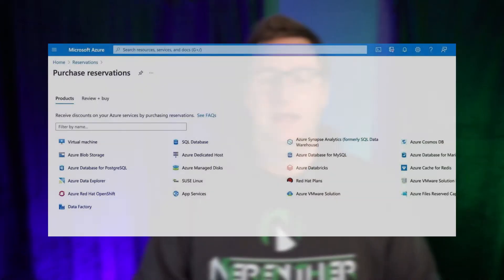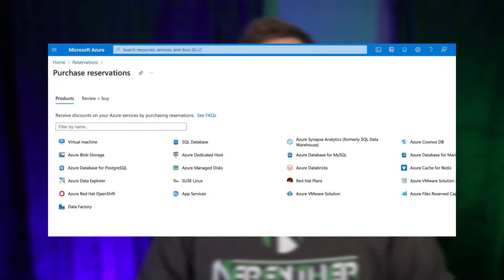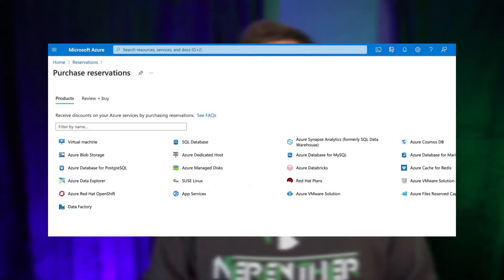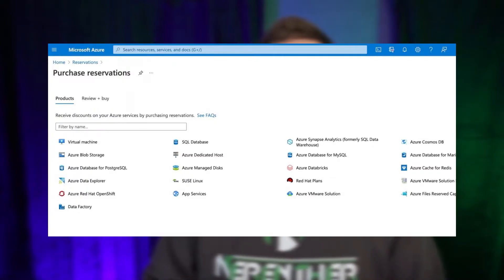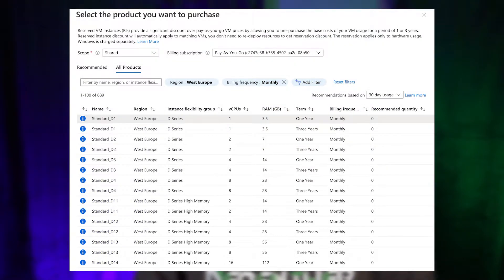Save money with Azure Reservations, it's flexible!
By using reservations in Azure you save a bunch of money but it's also surprisingly flexible